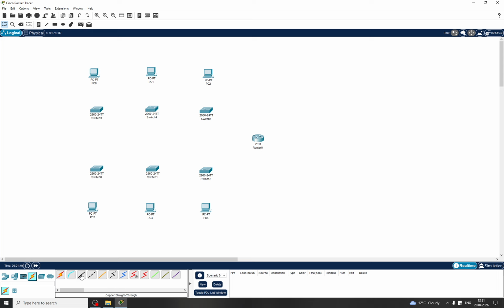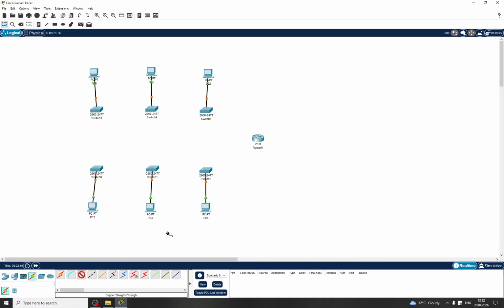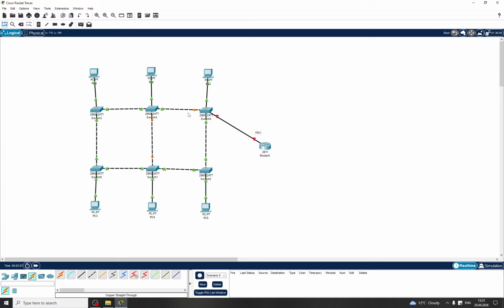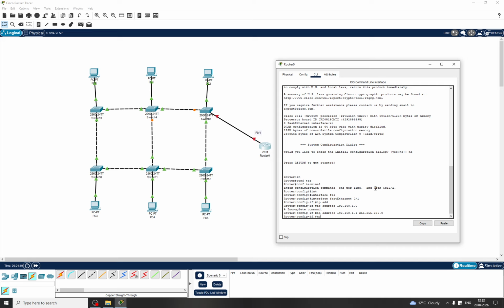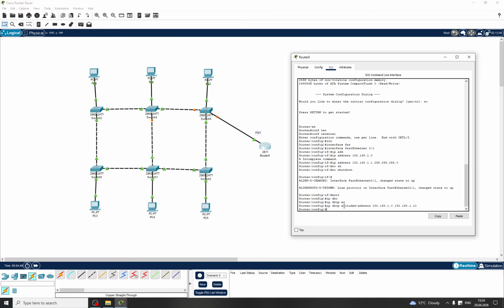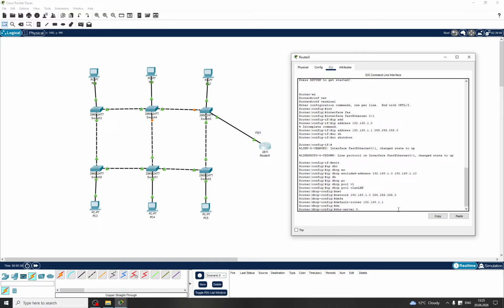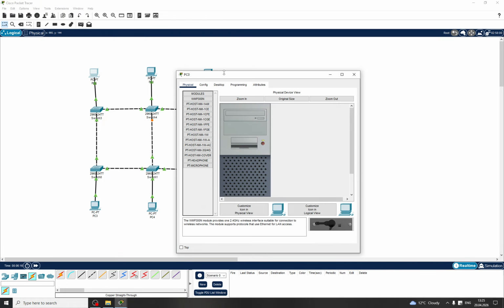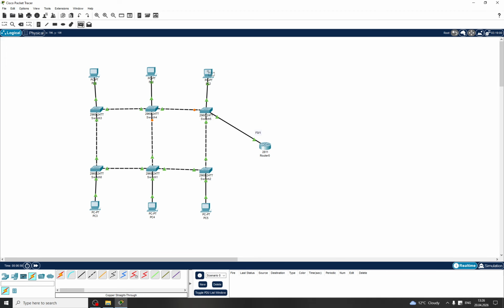Simple LAB- PCs-Switch-Router and Default Configuration including DHCP Server